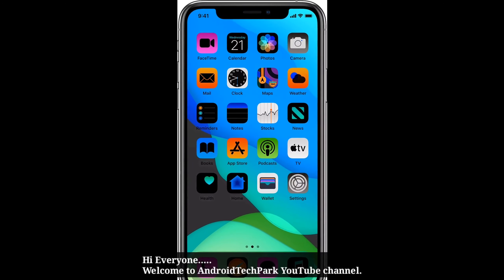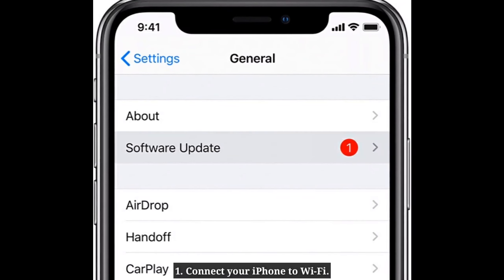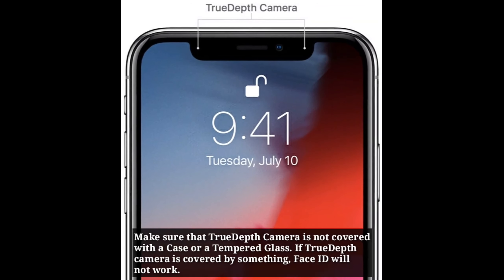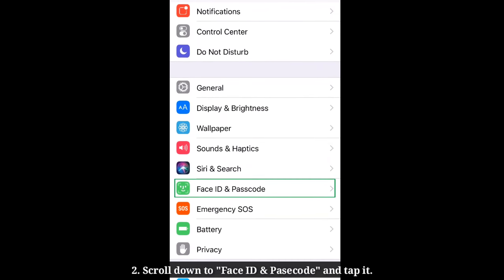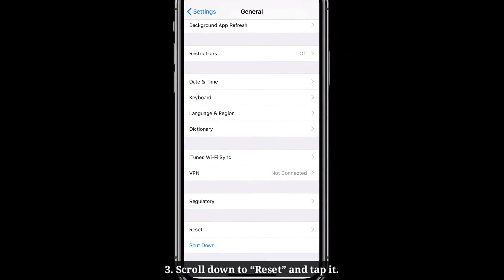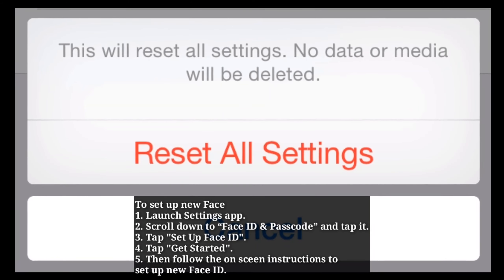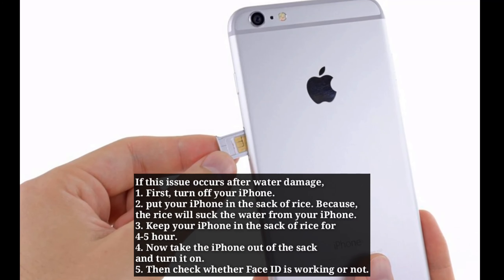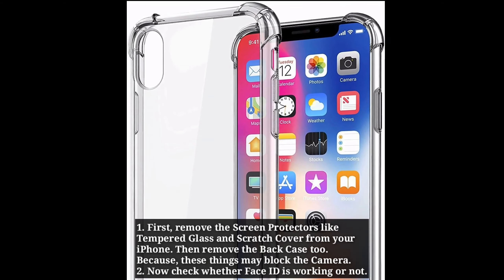Face ID Not Working iPhone X, XS, XS Max, XR, 11, 11 Pro, 11 Pro Max iOS 16 - Fixed 2022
Face ID Not Working after iOS 14 update, Face ID Not Working iPhone X, XS, XS Max, XR, 11, 11 Pro, 11 Pro Max ios 14,  iphone 12 face id not working on iOS 14.